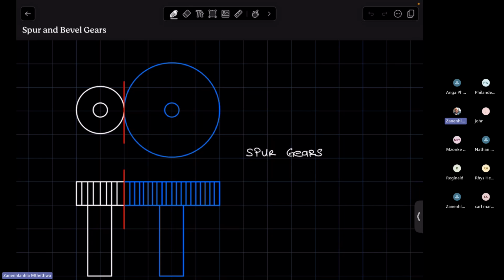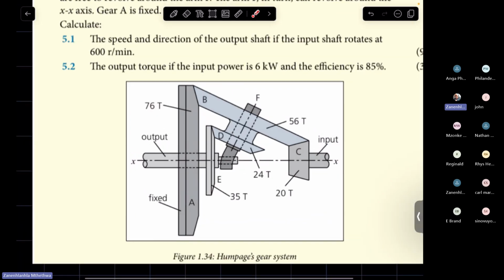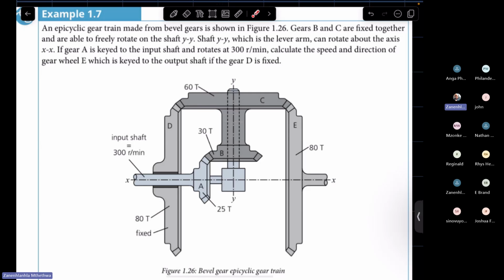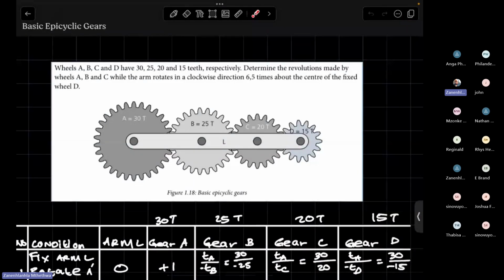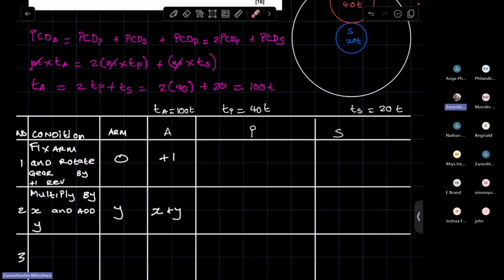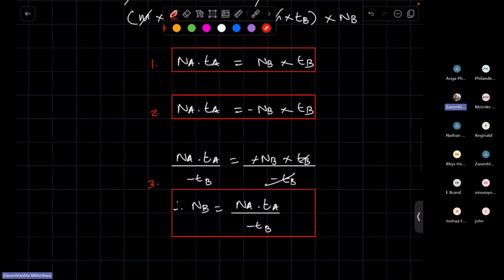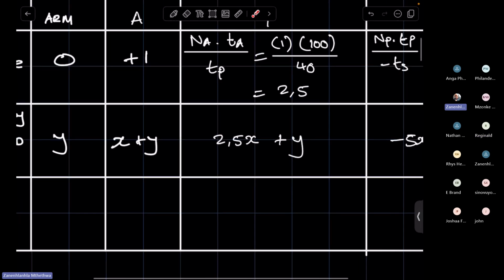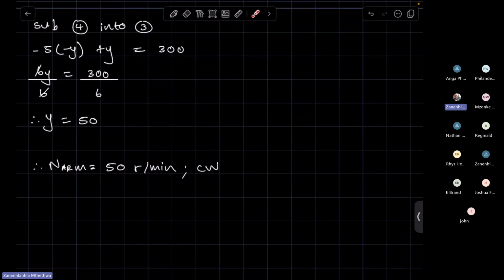Epicyclic Gears Teams Meeting Mechanotechnics N5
Epicyclic Gears for Mechanotechnics N5.
Epicyclic Gears N5
Mechanotechnics N5